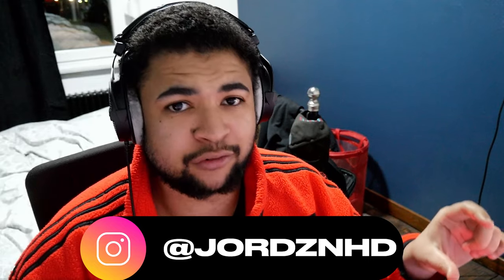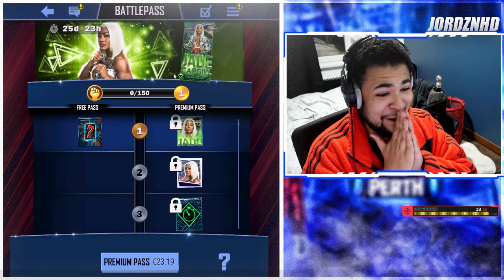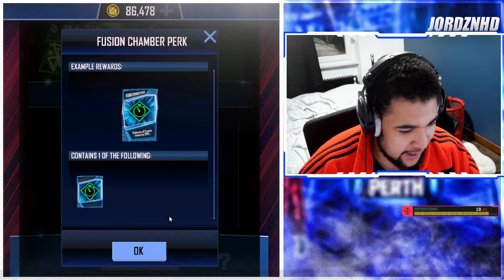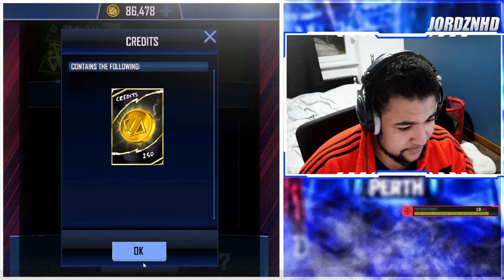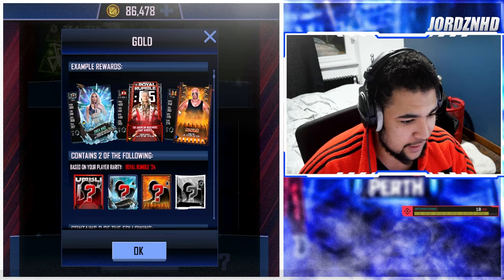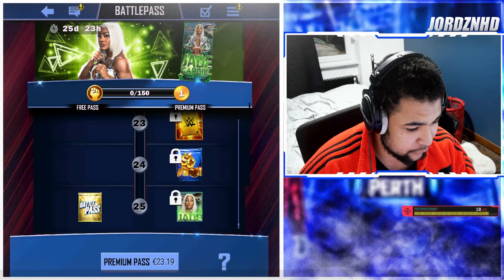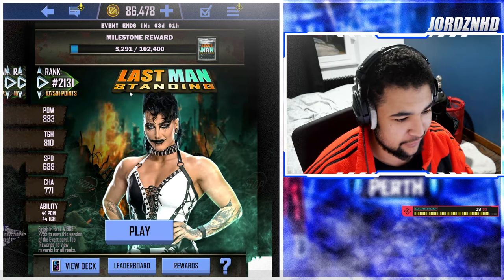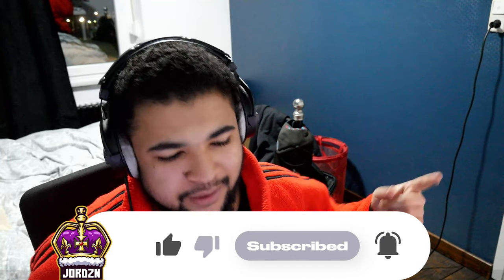INSANE NEW JADE CARGILL BATTLE PASS IN WWE SUPERCARD!